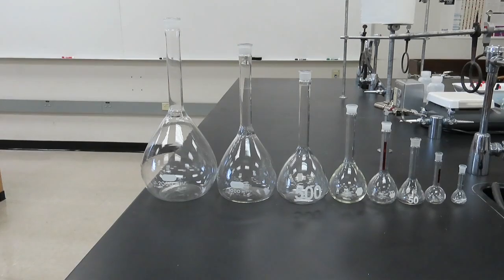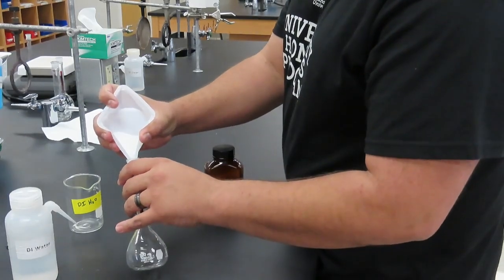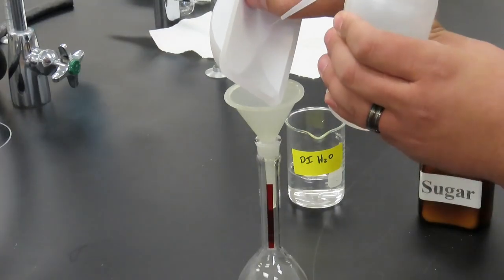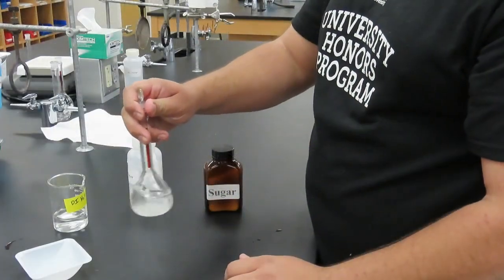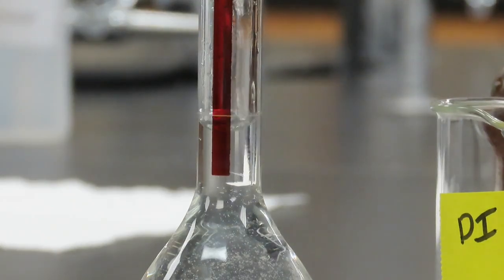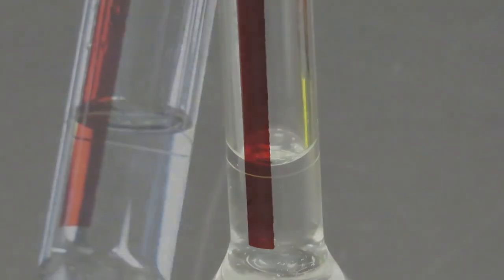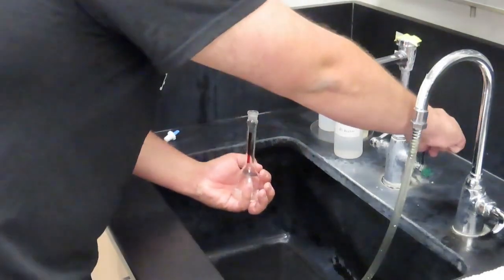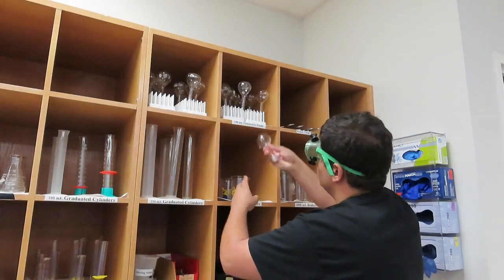How to use volumetric flasks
In this video, the proper use of a volumetric flask is demonstrated.